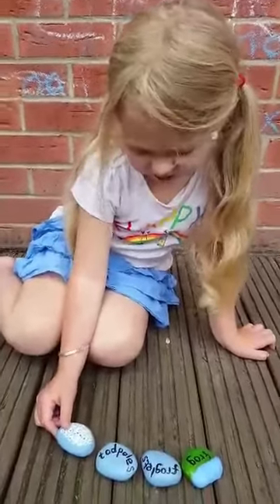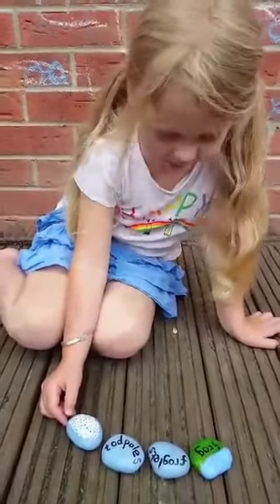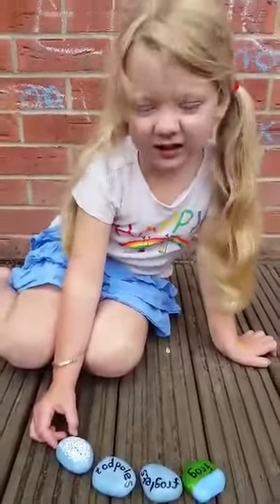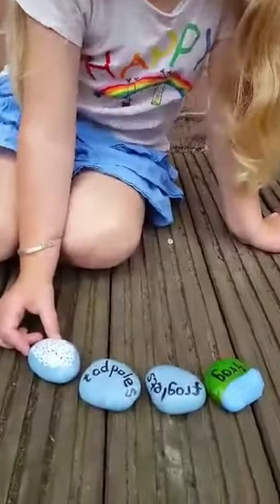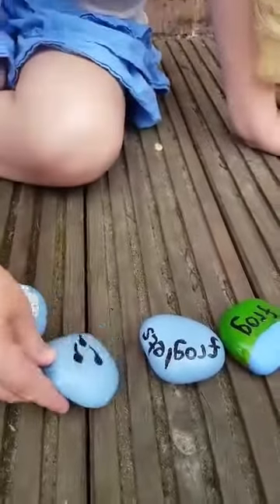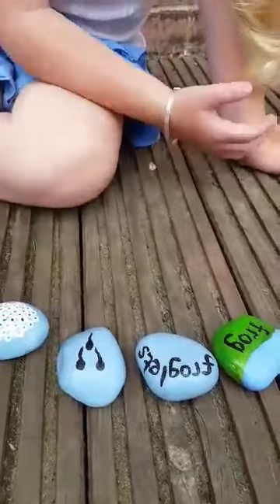Life cycle of a frog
Life cycle of a frog; using my hand painted and designed stones, my 4 year old daughter wanted to teach everyone about the life cycle of a frog.